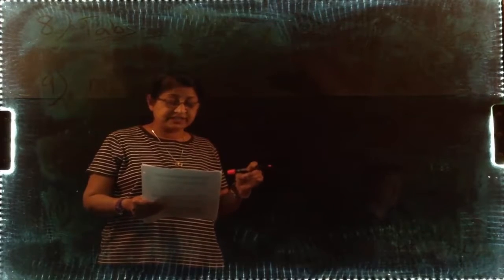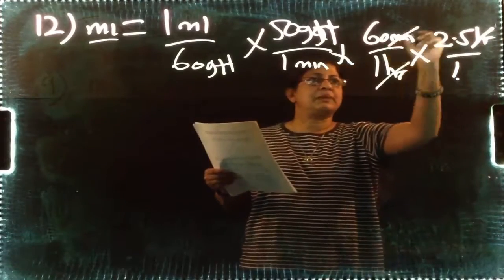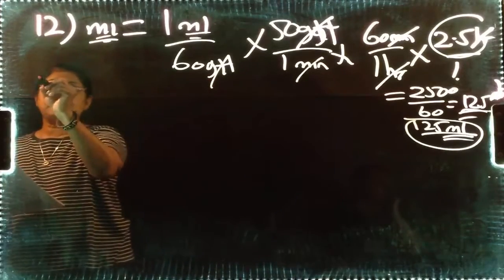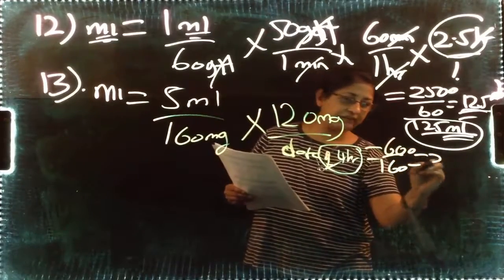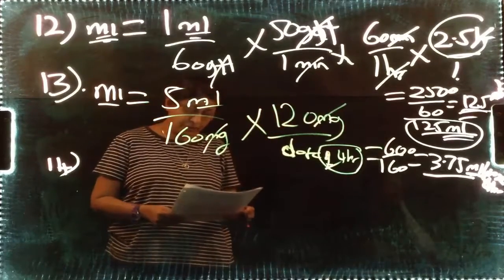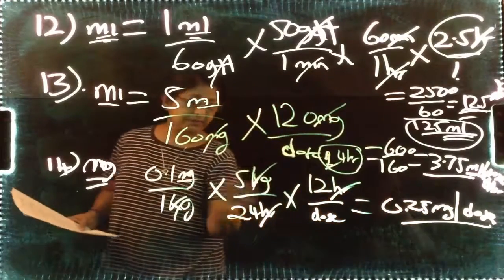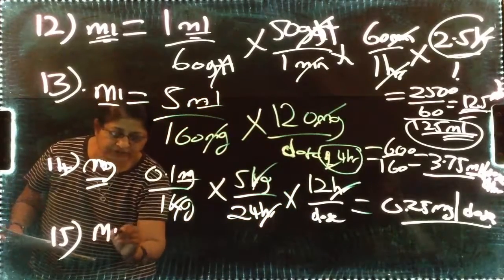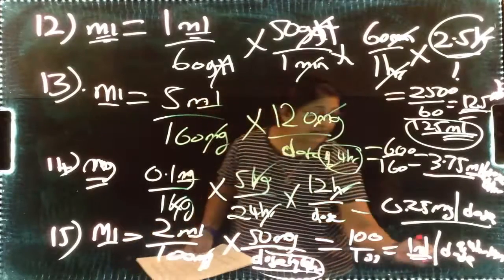Dosage Problem Q 12 15